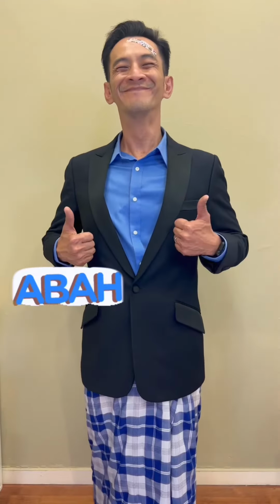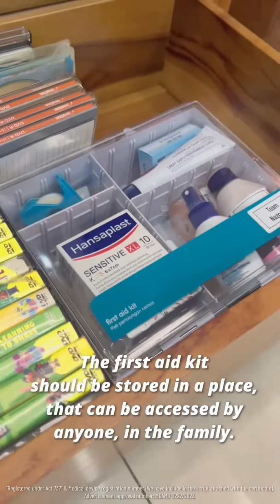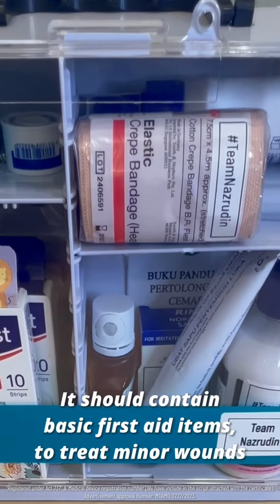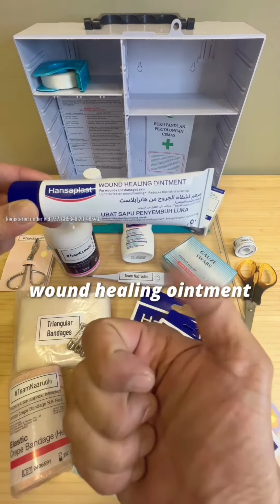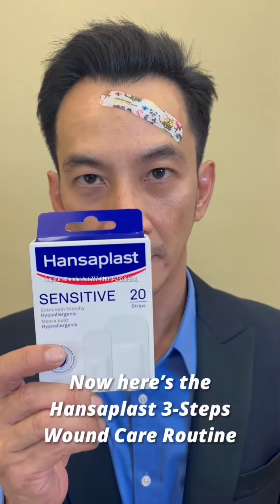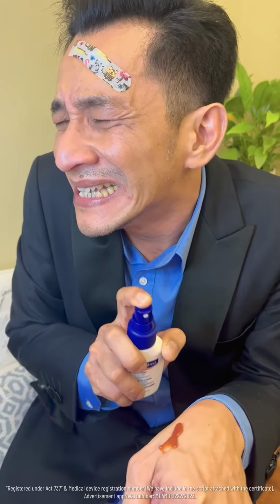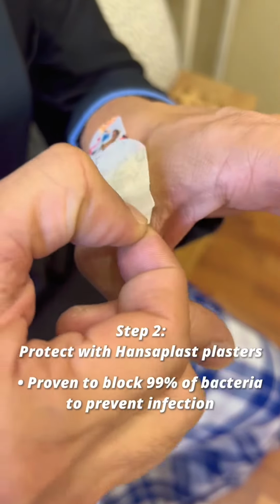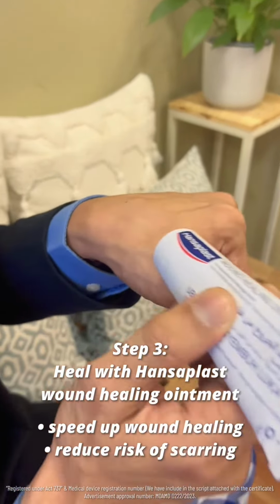With TeamNazrudin, it’s safety first, fun second ✅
In a house with my two buas boys, aduuuh malang tak berbau, and having a properly stocked Emergency First Aid Kit at home is a must lah. Don’t forget, there should be a first aid booklet inside, with good tips on how to treat various wounds.

Mummy and Abah are prepared to treat minor injuries immediately, so here’s a simple 3-step care system we decided to shoot and share with you guys, semoga bermanfaat❤️

You can find these Hansaplast products at your nearest Guardian, Watsons or major independent pharmacies, they got you covered👍

Music: Nujum Pak Belalang | Guitar Instrumental, from HezMusic’s Youtube page.